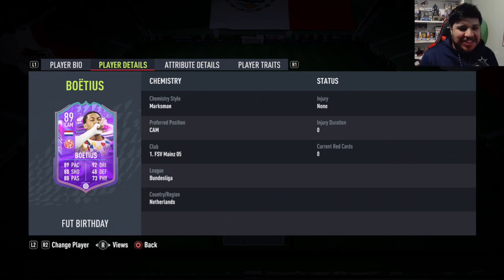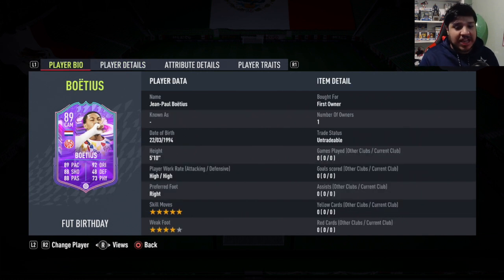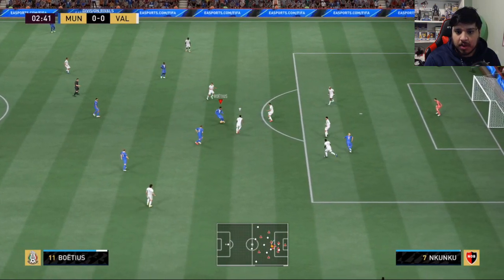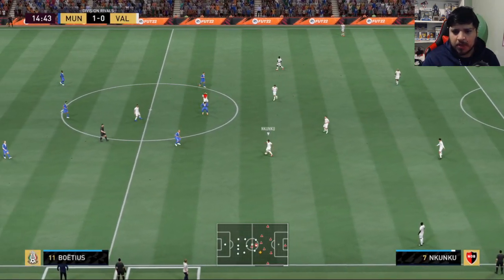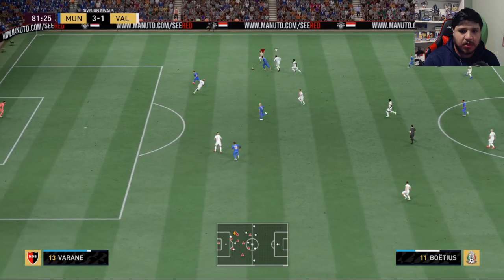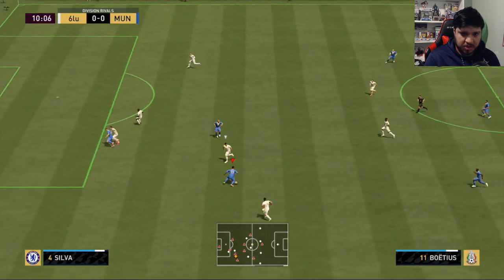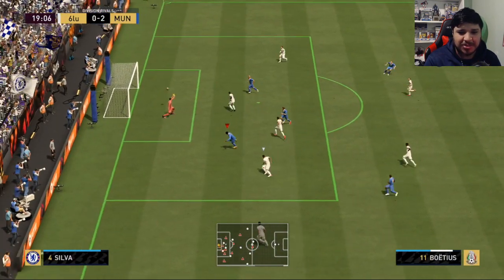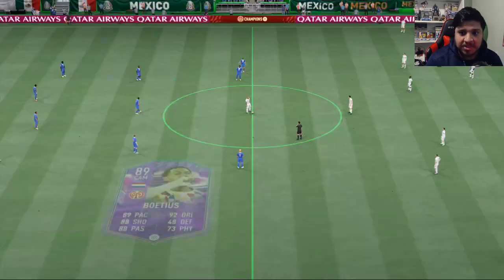WORTH YOUR TOKENS?? 🤔 89 FUT BIRTHDAY BOETIUS PLAYER REVIEW! FIFA 22 ULTIMATE TEAM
89 Boetius Fifa 22.

Let's take a look at this League SBC Legend! Who completed it a couple of years ago??